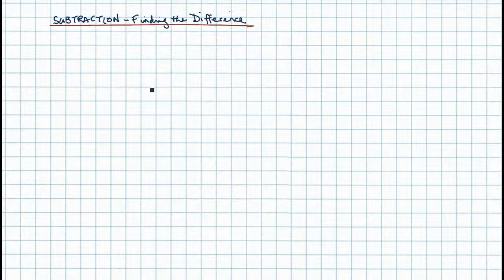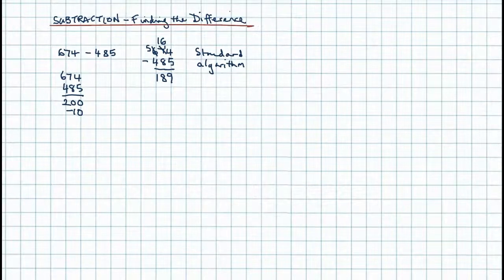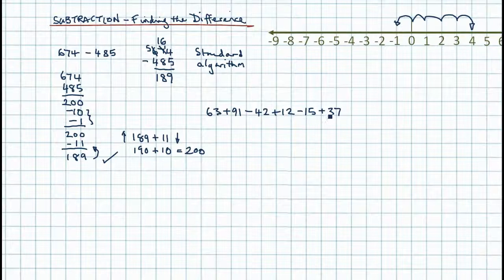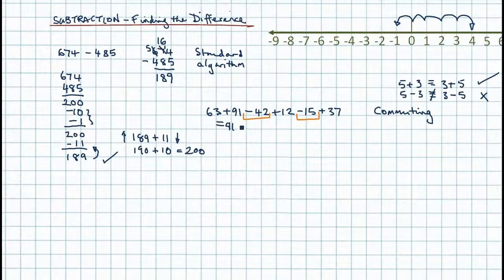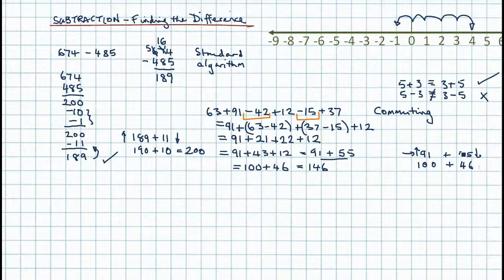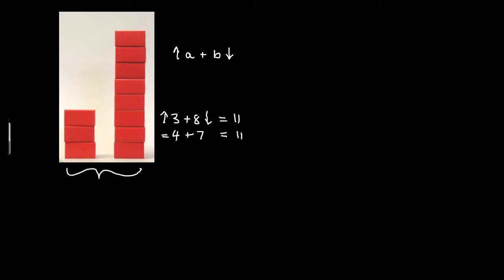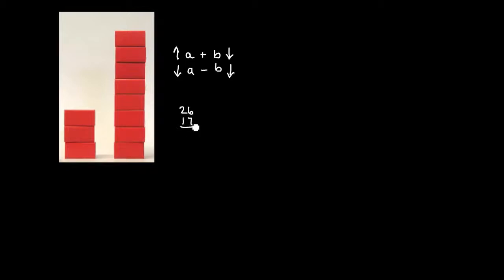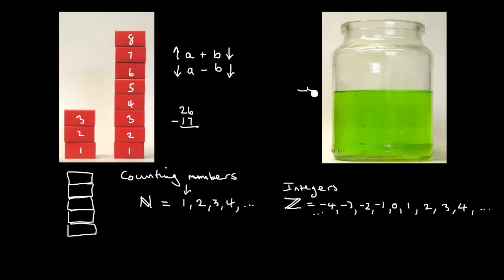Four Operations: Subtraction of Integers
Tutorial on how to subtract two or more integers, including the technique of changing the numbers to make the calculation easier. In part 2, the idea of finding the difference is shown visually using bricks and liquid.